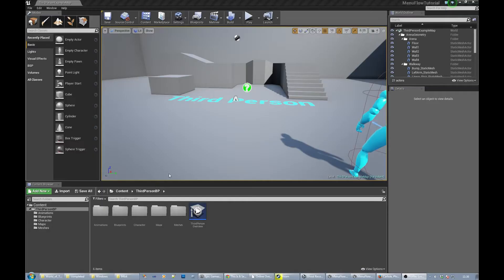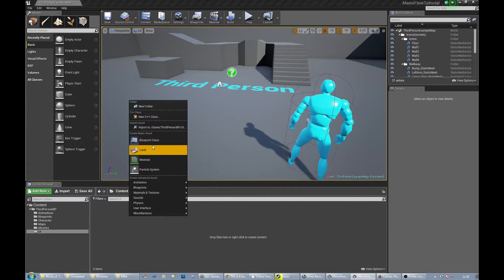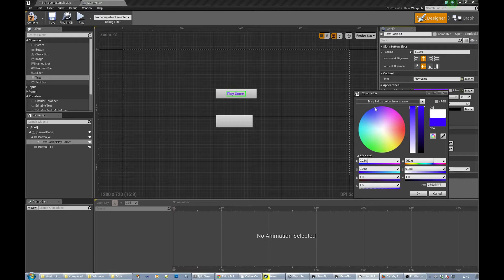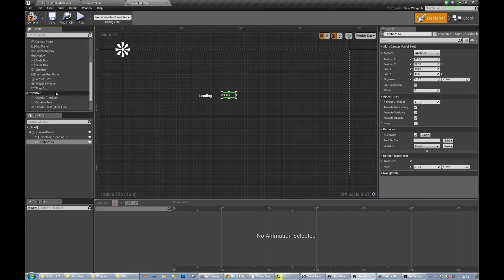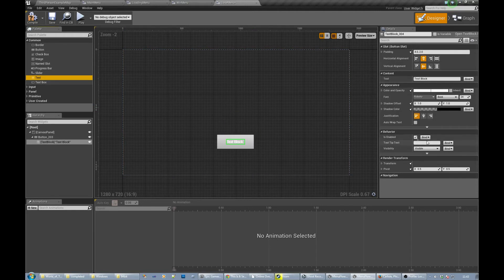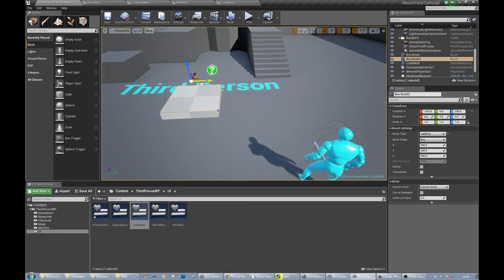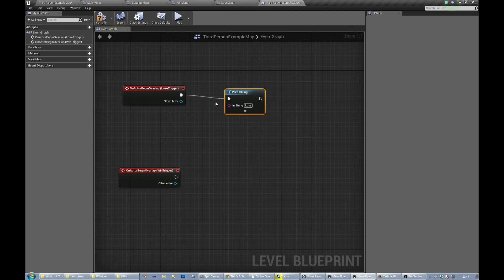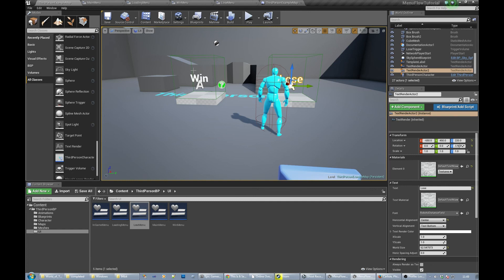Unreal Engine 4 MenuFlow Tutorial - Part One of Six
Part one of the Unreal Engine menu flow tutorial